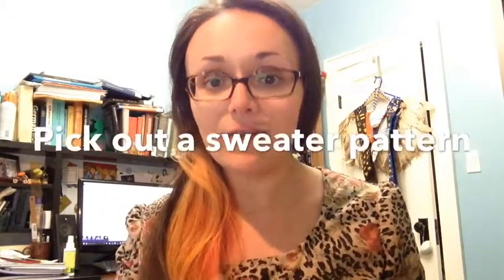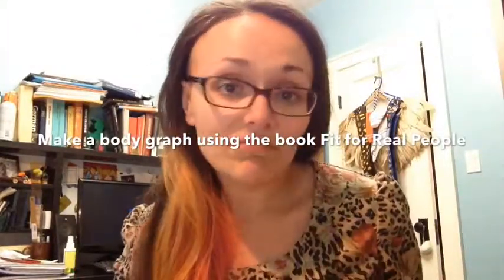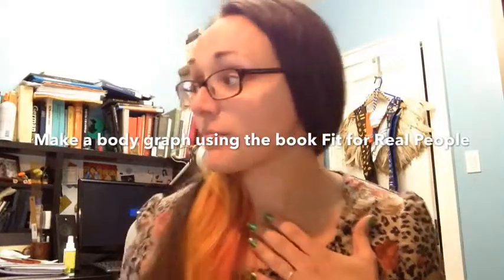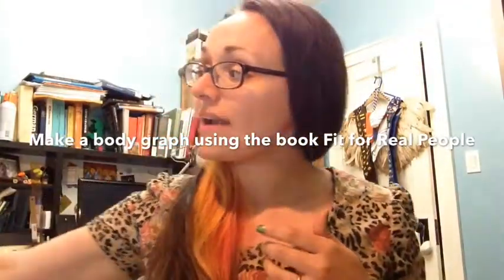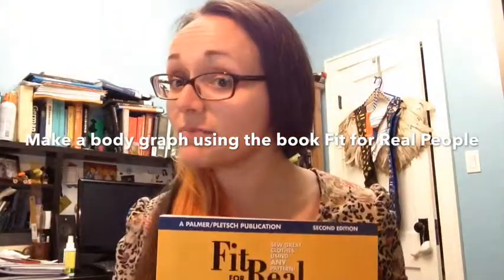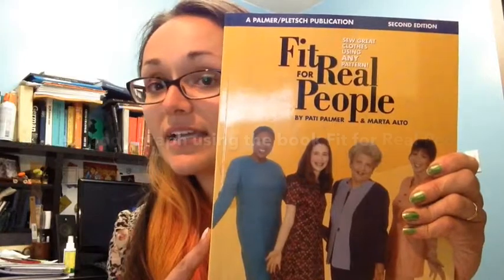KnitPetiteProject: Your personal variety of modifications; how do they differ from sizing charts?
Join the KnitPetiteProject and learn about fitting for petites!

This week we look at the big topic of personal varieties of modifications, and prepare to get very practical by comparing what we've learned about our shapes and fit preferences against a selected pattern.

I encourage you to:
1) select a pattern we'll refer to for the rest of June
2) create a Body Graph, based on the information in the book Fit for Real People

Question of the Week:
Interested in creating your own Body Graph? Join us in this KnitPetiteProject Ravelry group thread and let's get learning together!

Here's the "fit" survey!